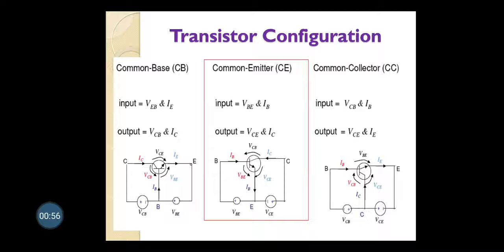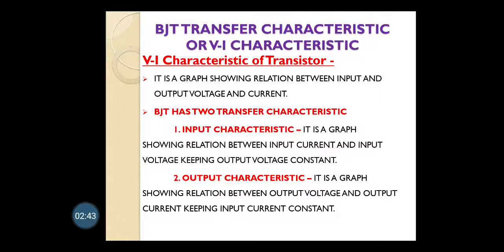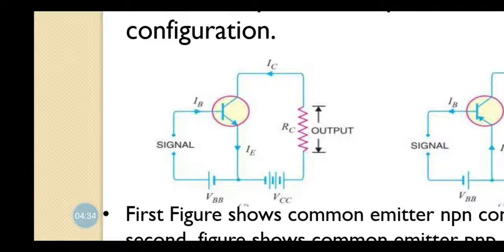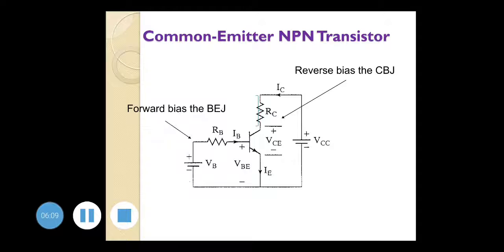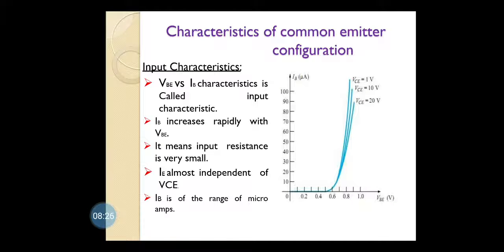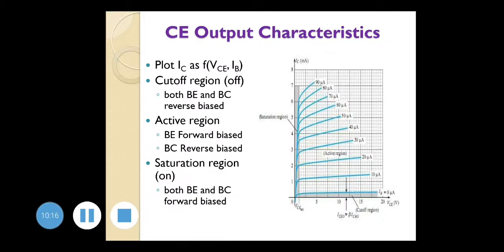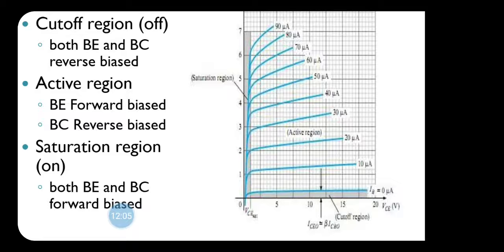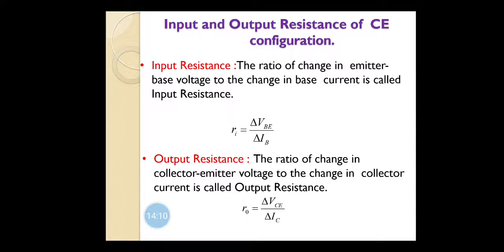BASIC ELECTRONICS CHAPTER 3 3